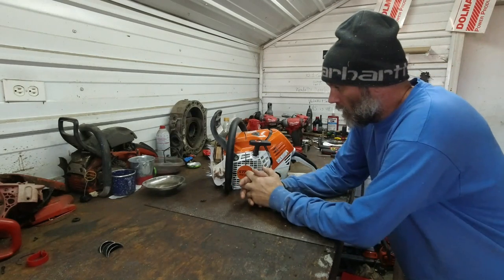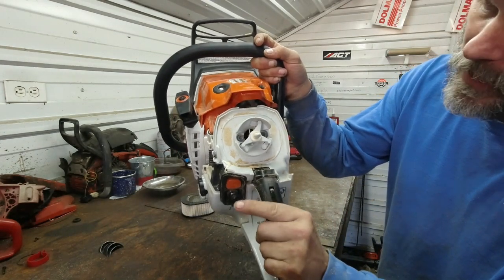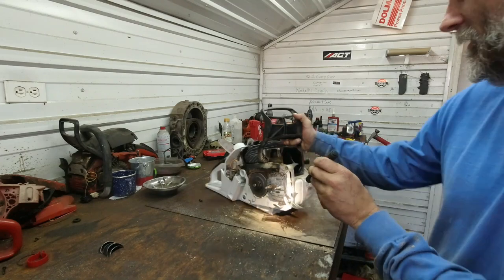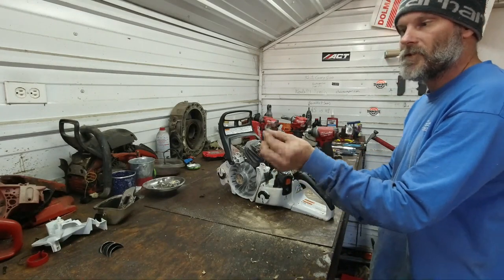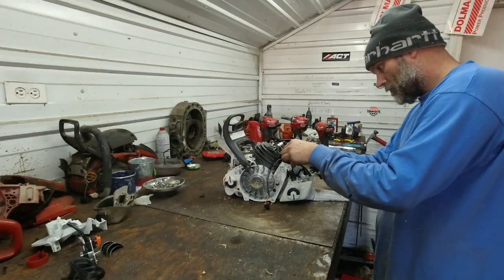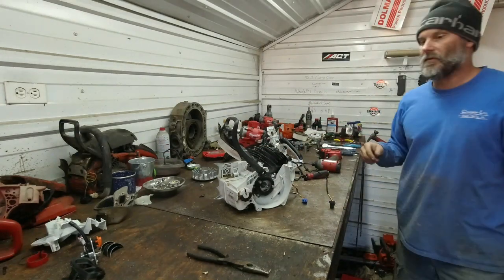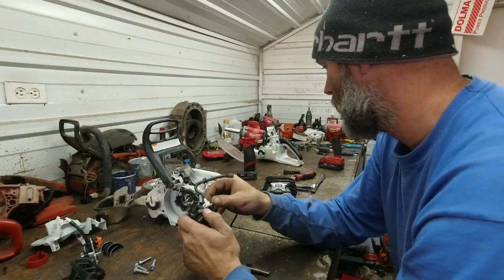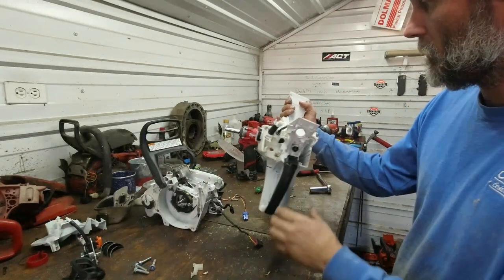Stihl MS500i chainsaw complete tear down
INFO ADDED!   After a conversation with a tech, I've been informed three sensors exist.  One being a crank case barometric sensor and two temp sensors.  This is how the ecu sorts out fueling map.